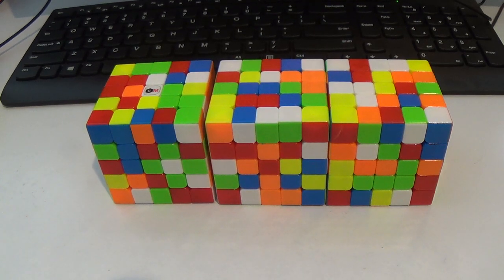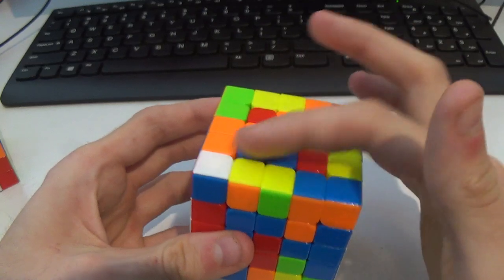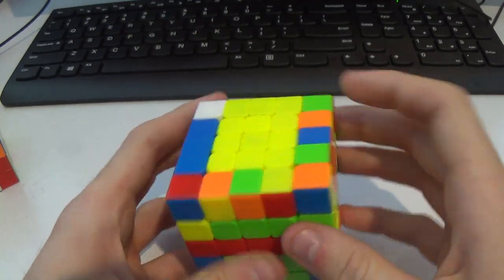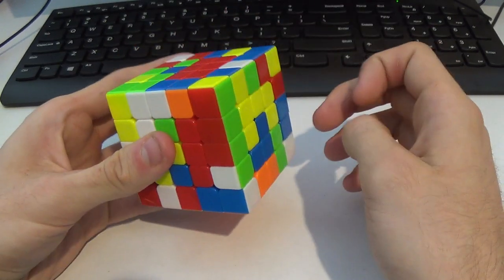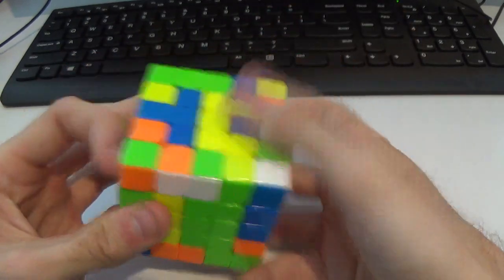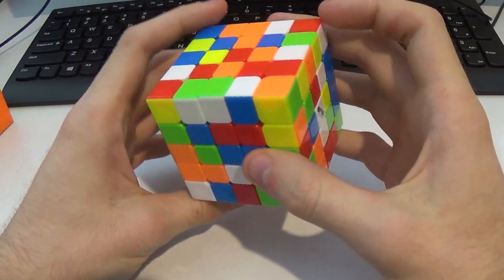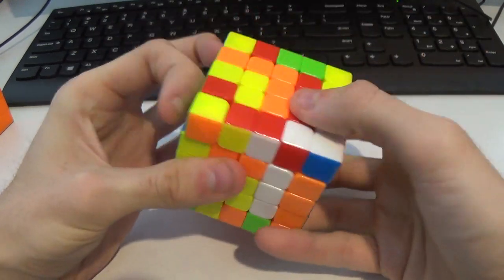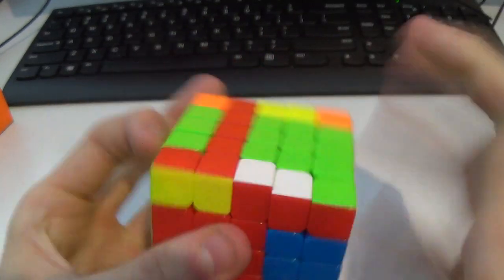5x5 Yau Walkthrough Solves